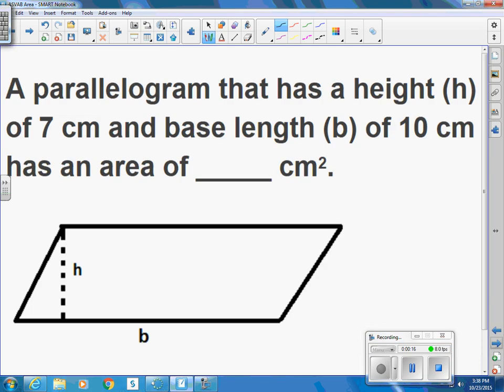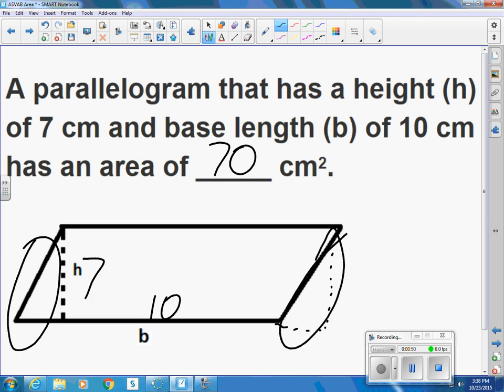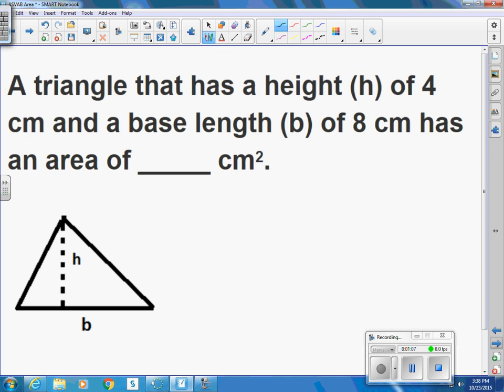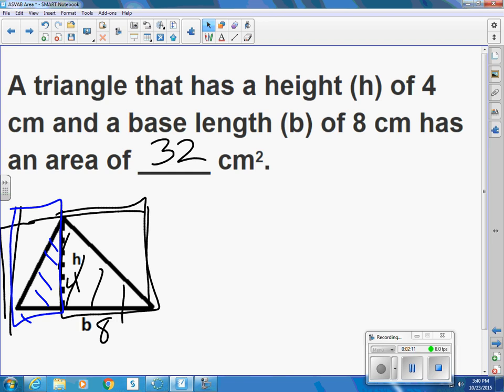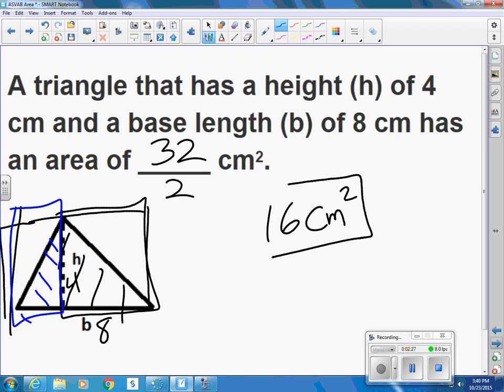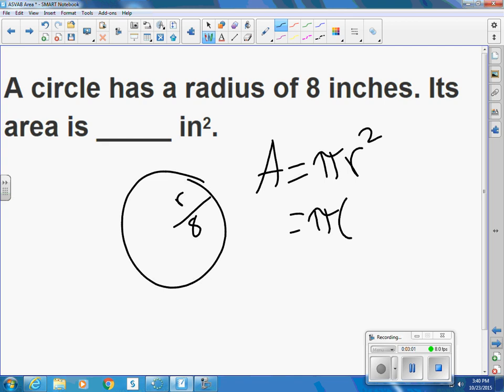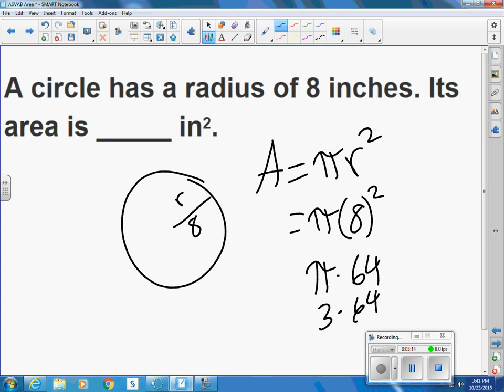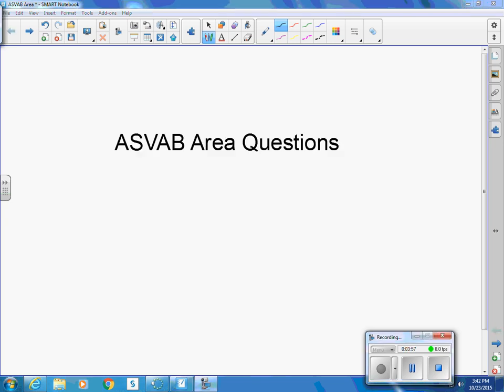ASVAB area video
Area practice questions for the ASVAB